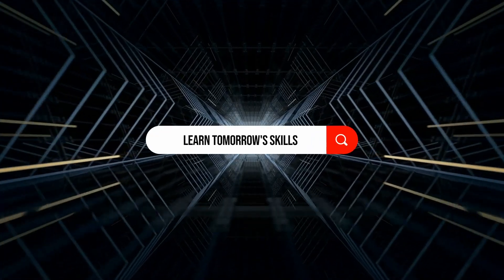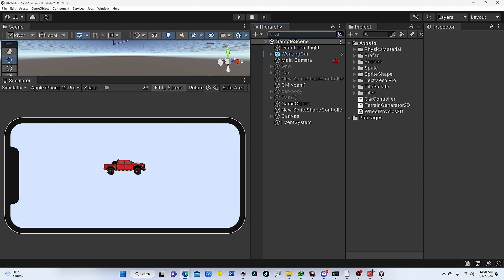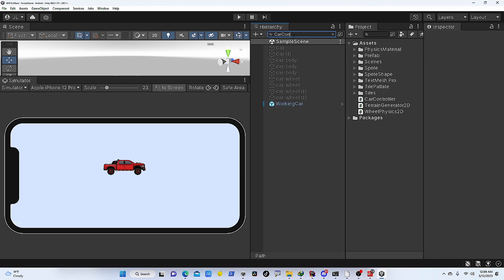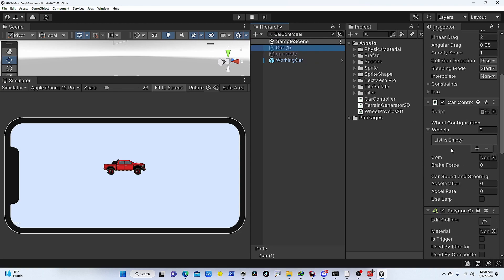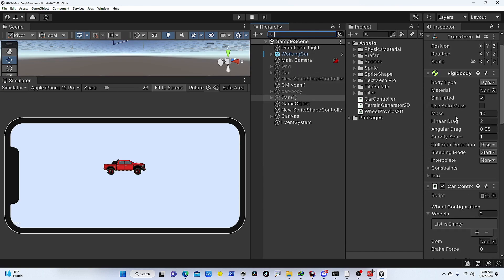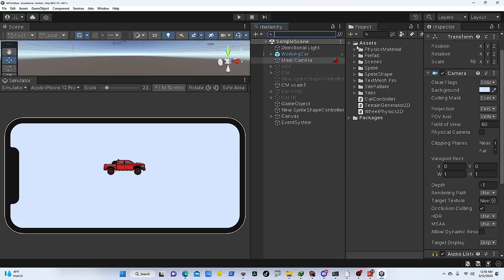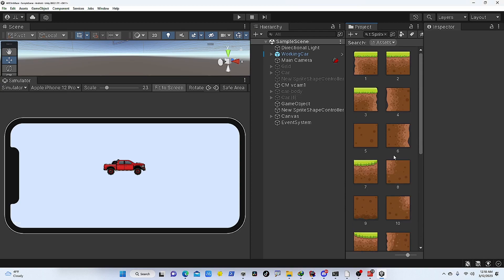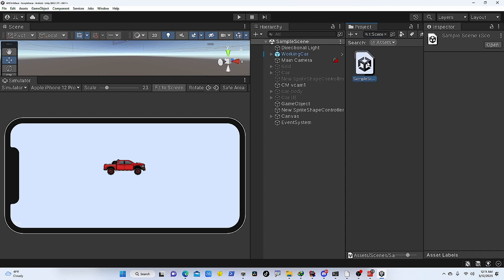Unity Tips: How to Filter Objects from hierarchy and Assets in Project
In this Unity Tips video, learn how to filter objects from the hierarchy and assets from the project to find the specific ones you need easily. This can save you time and make your workflow more efficient.